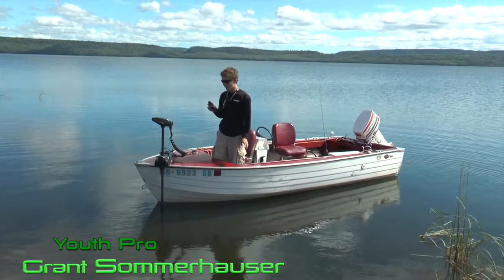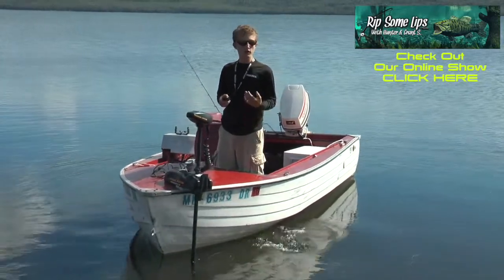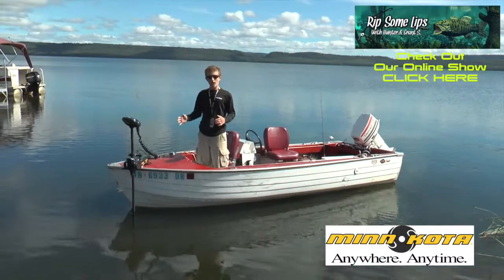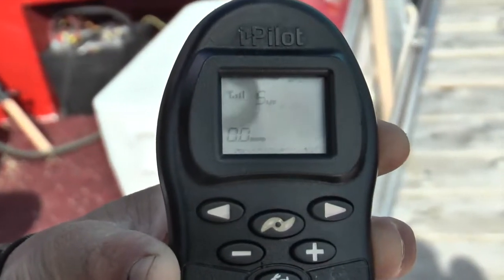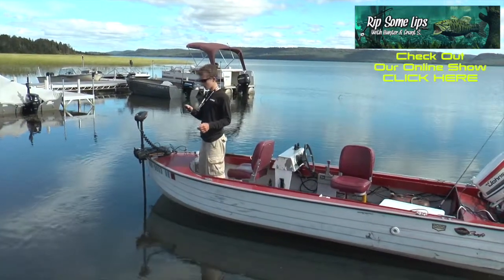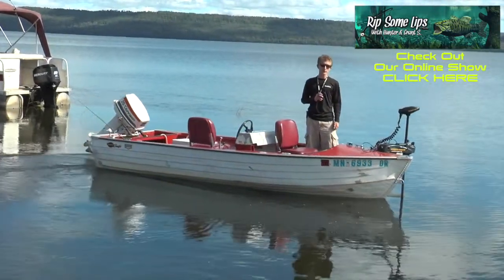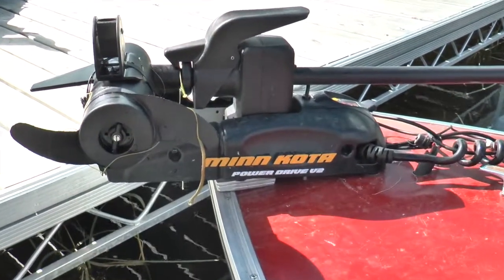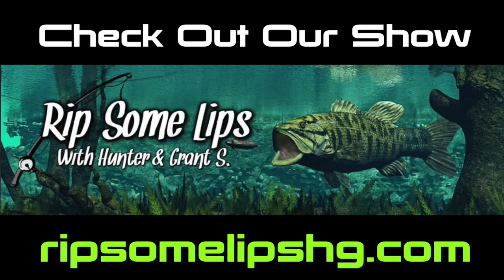Minn Kota i-Pilot and Autopilot in Ontario Canada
Nothing new to the industry but two awesome features from Minn Kota will allow you to fish easier with less hastle.